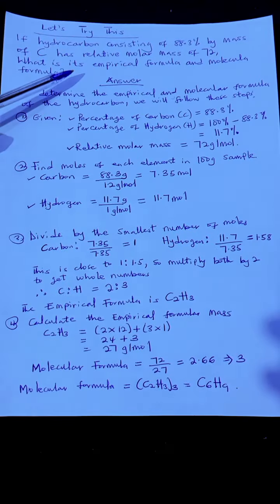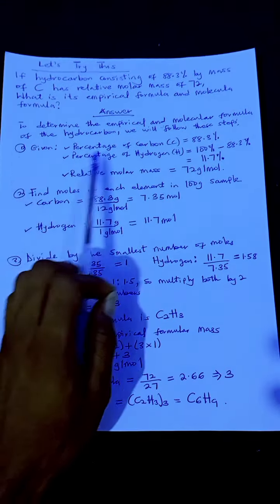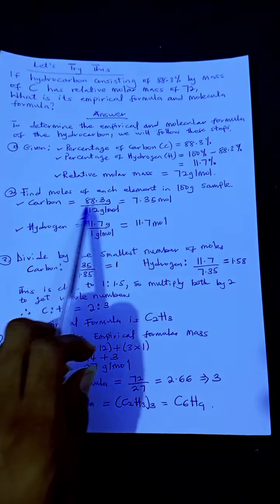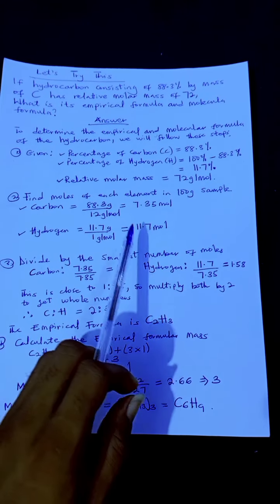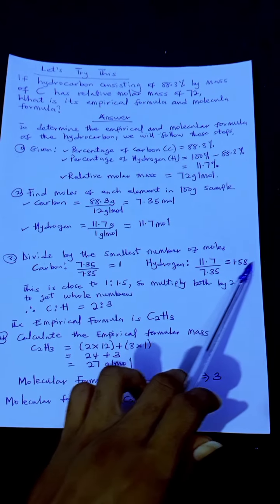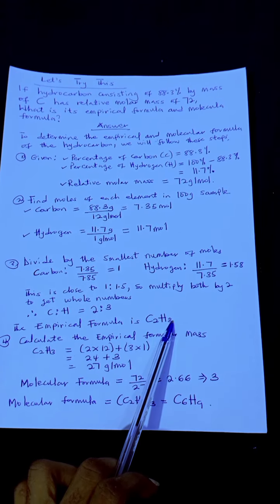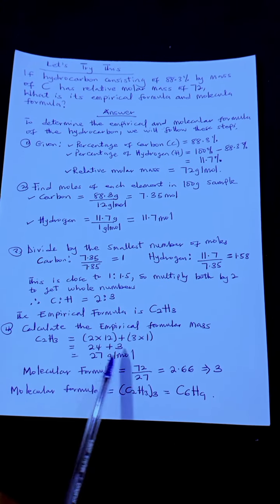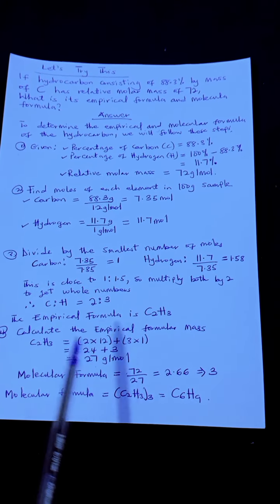Empirical formula| Molecular formula| How to solve for Molar mass and moles